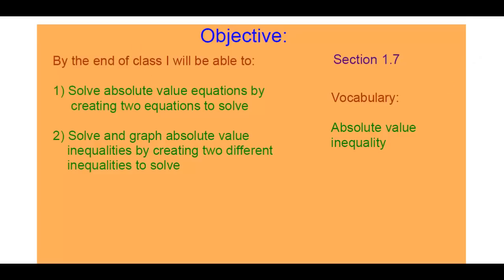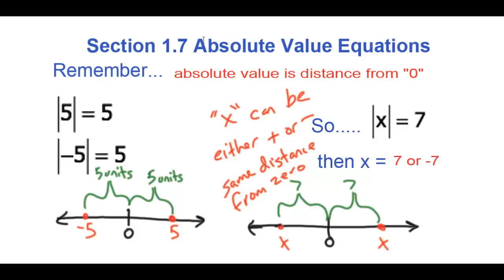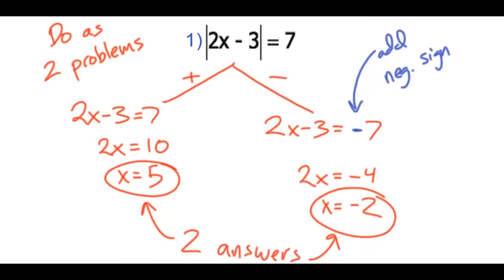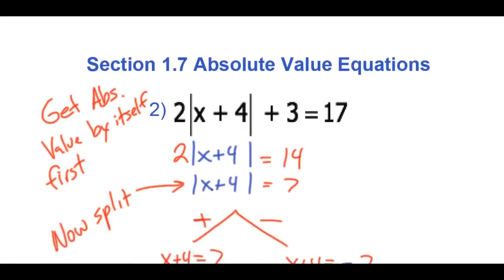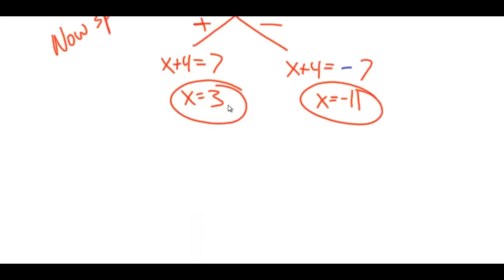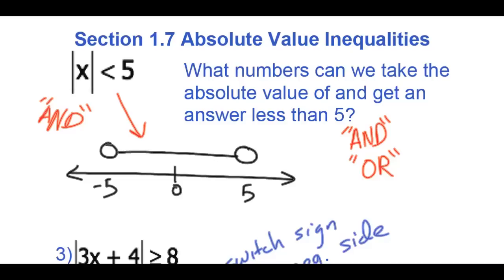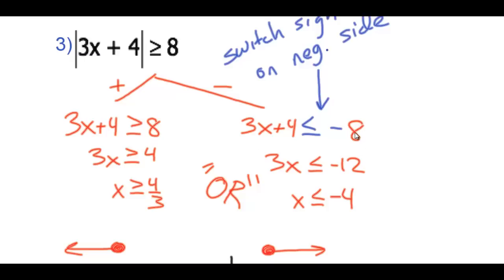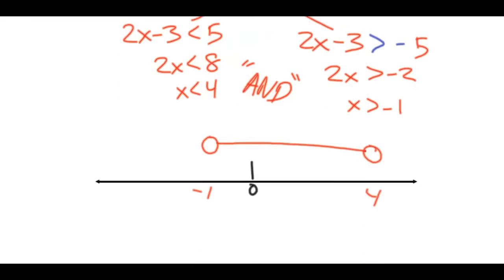AAT 300: 1C Solving Absolute Value Equations